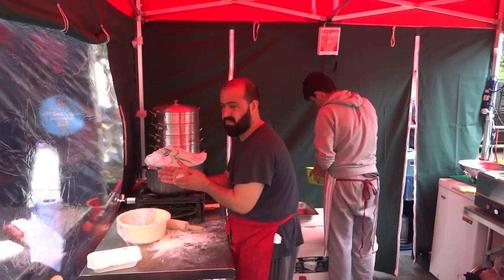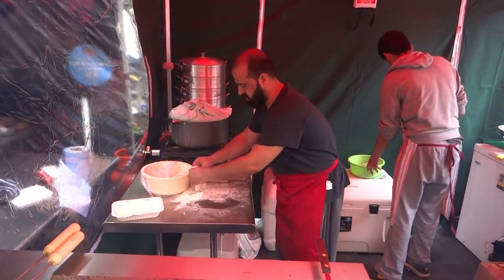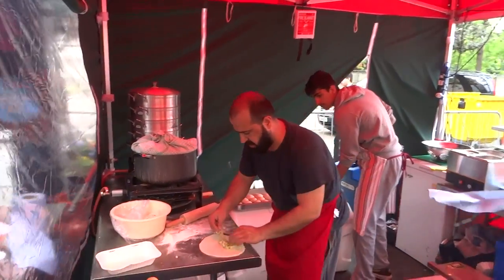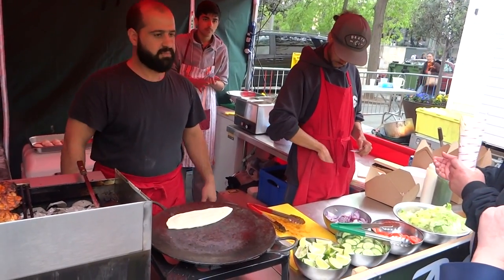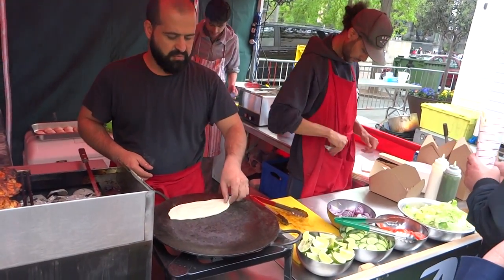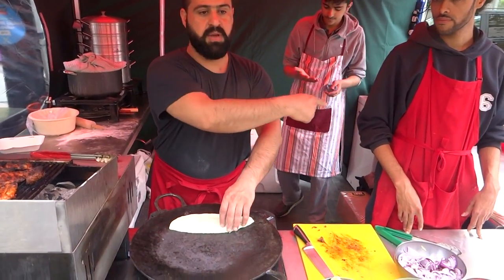Afghanistan Street Food "Bolani": Traditional flat bread stuffed with leek and spices by Yum Afghan.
Bolani is a flat bread from Afghanistan, which can be baked, fried or heated on a tawa or hot plate. Hand rolled and then with a vegetable filling. It usually is thin and can be stuffed with a variety of delicious filling such as such as lightly spiced potatoes, lentils, pumpkin or leeks.

Yum Afghan's Twitter page: @yumafghan